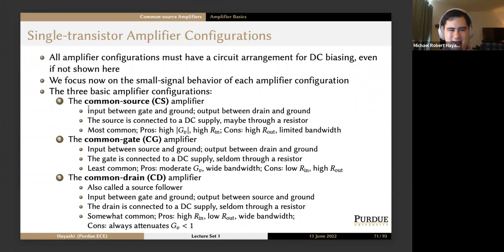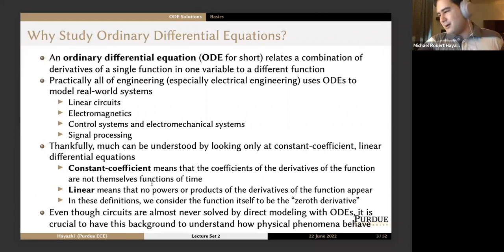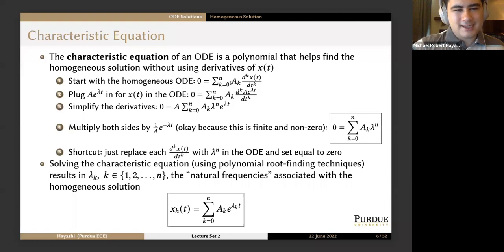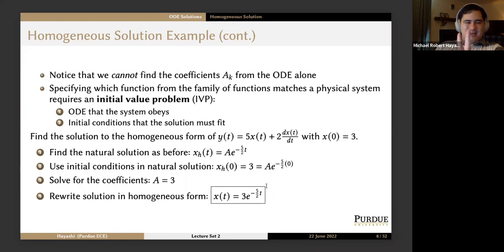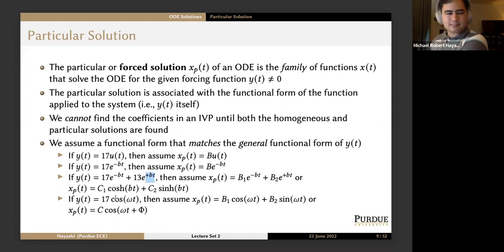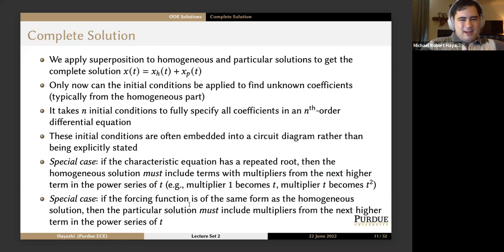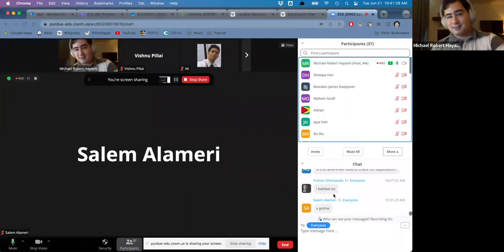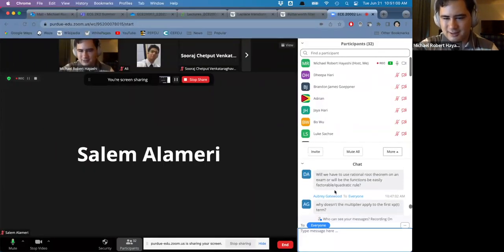Purdue ECE 20002: Lecture 2022 June 21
ECE 20002
Rapid Identification of Single-MOSFET Amplifiers and Solutions to Constant-Coefficient, Linear Ordinary Differential Equations (ODEs)